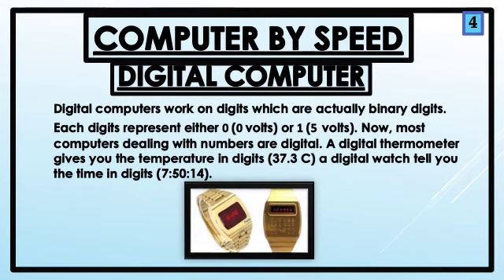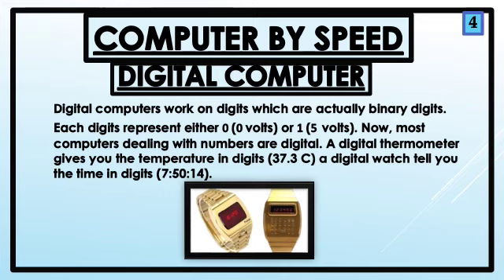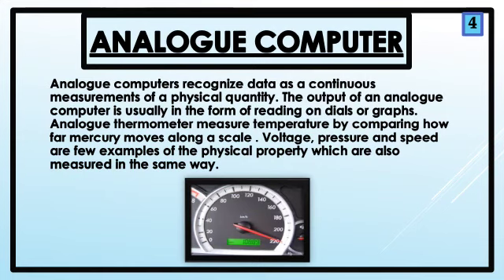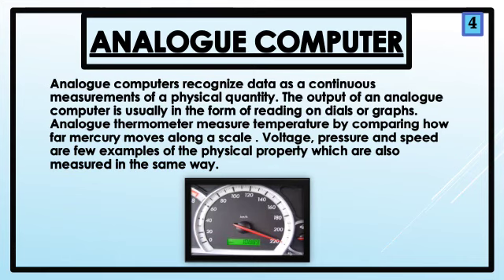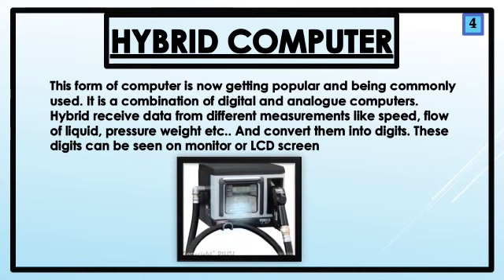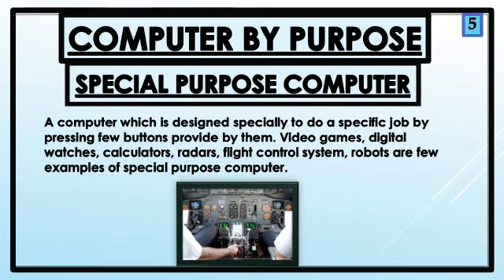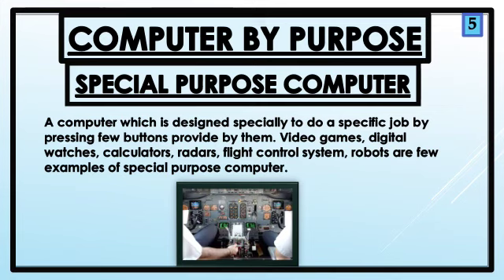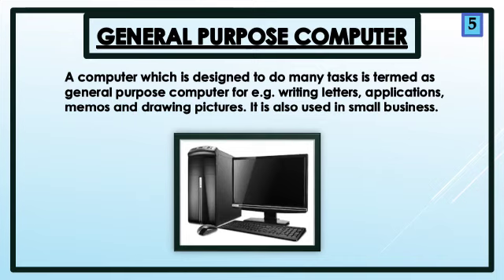Class: lll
Subject: Computer
Date:17/7/20